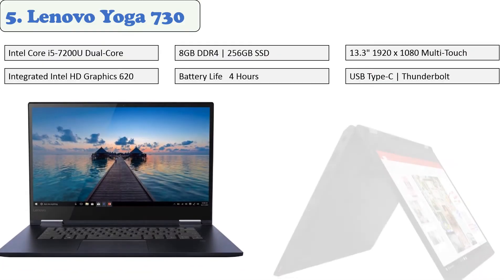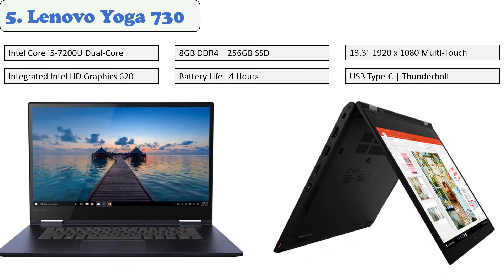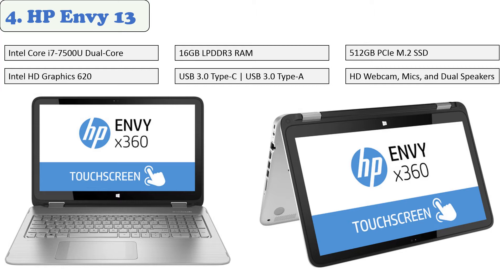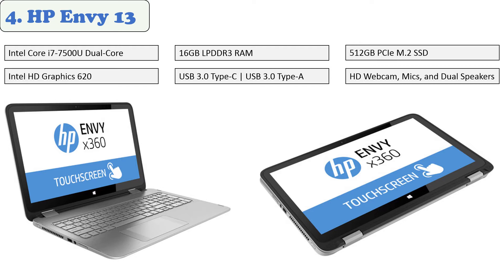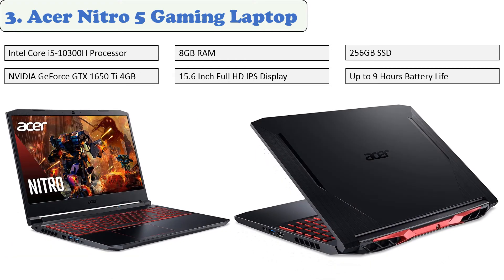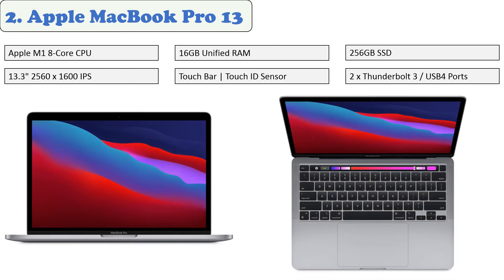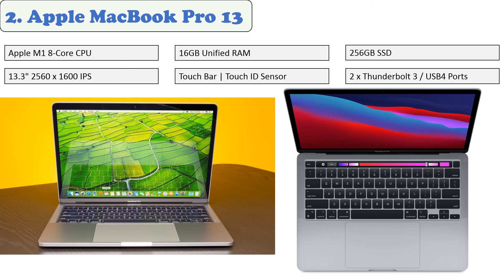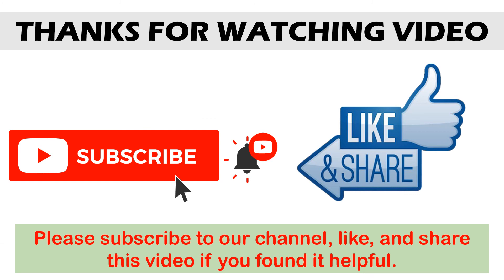The Best Laptop for Podcasting for 2021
Links of Laptop for Podcasting for 2021
👉 5. Lenovo Yoga 730
👉 4. HP Envy 13
👉 3. Acer Nitro 5 Gaming Laptop
👉 2. Apple MacBook Pro 13
👉 1. Apple MacBook Pro 16